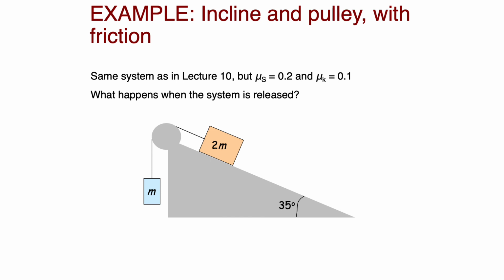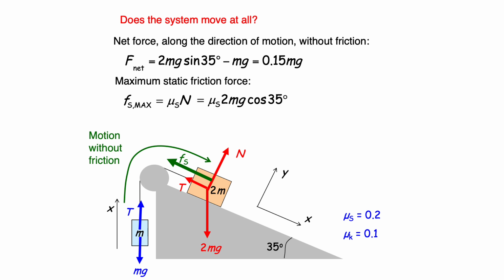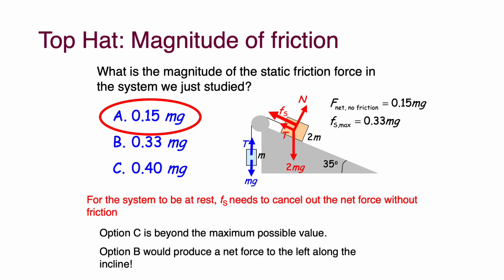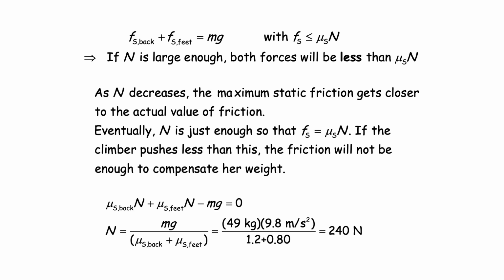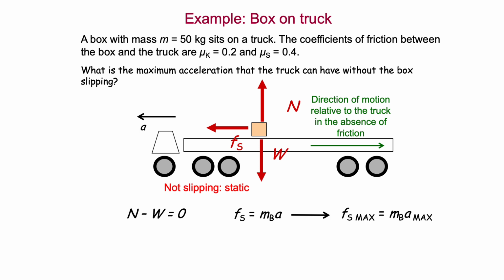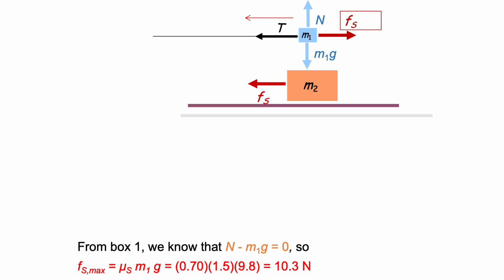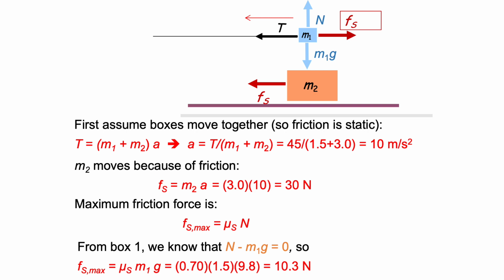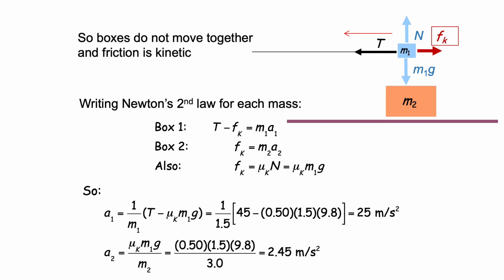Friction practice problem slides